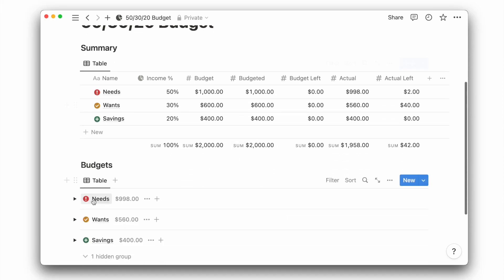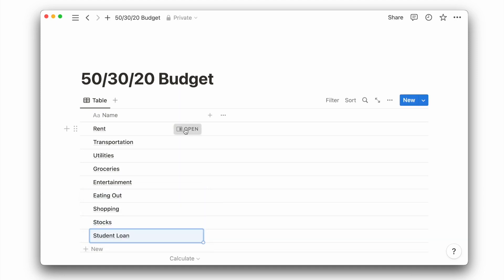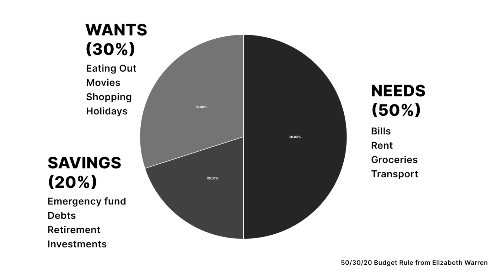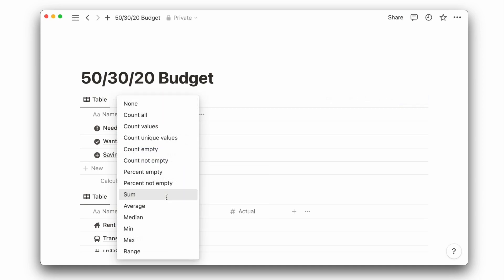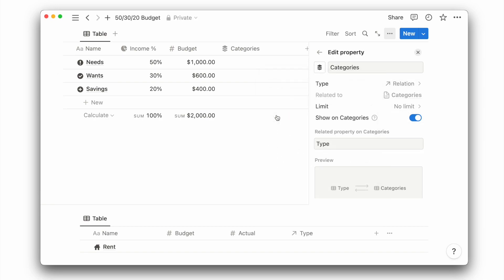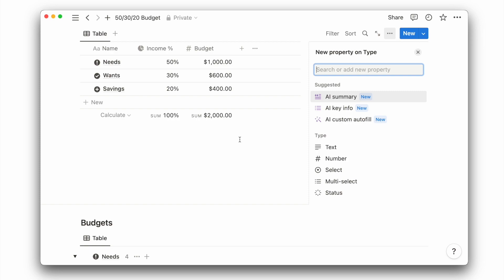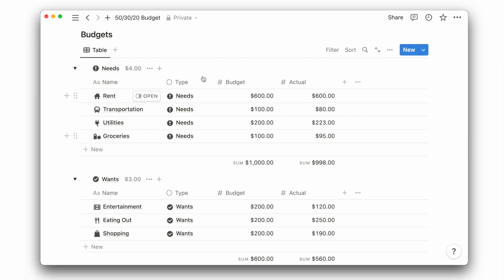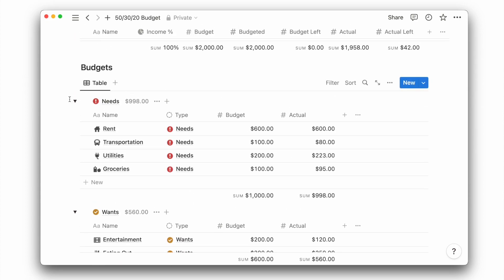How to use Notion for Budgeting (50-30-20 Rule)